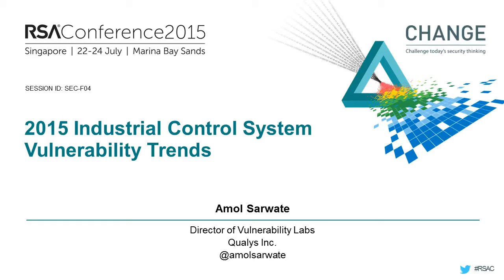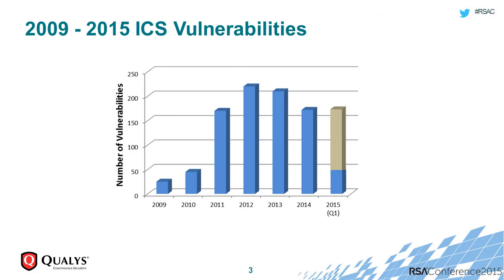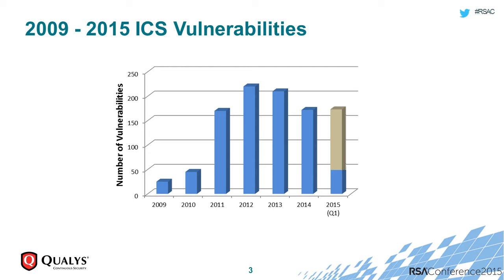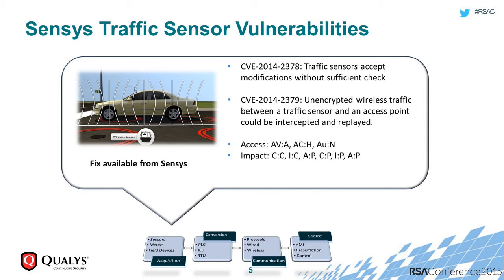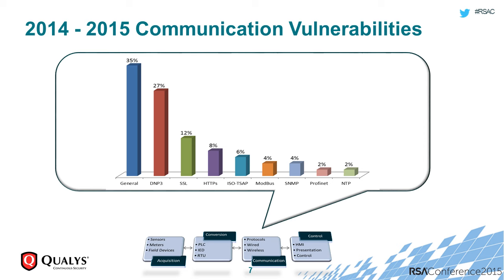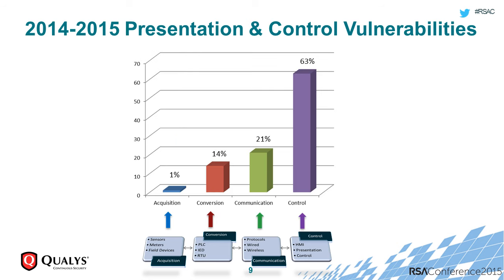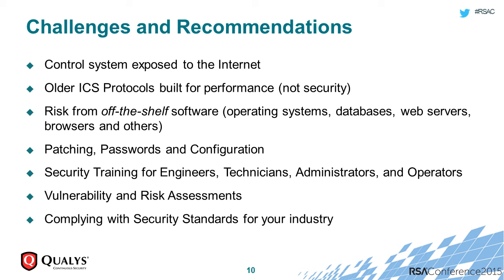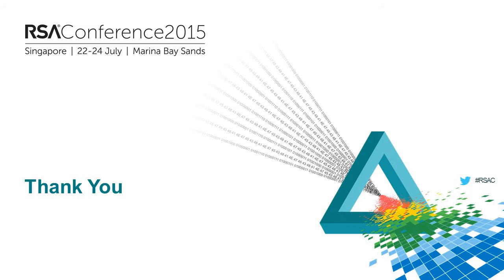Quick Look: 2015 Industrial Control Systems Vulnerability Trends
This session is the result of a yearlong study of the most recent ICS/SCADA vulnerabilities that affected industrial control systems and critical infrastructure. The study includes root cause analysis, attack vector scrutiny, consequence of successful attack and finally remediation guidance for the same.